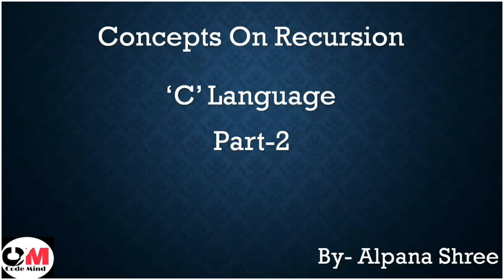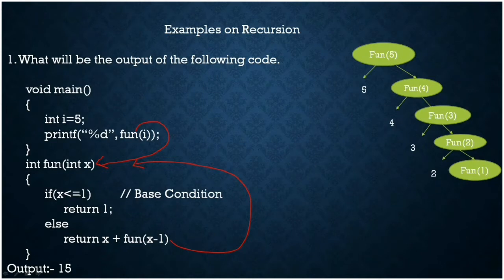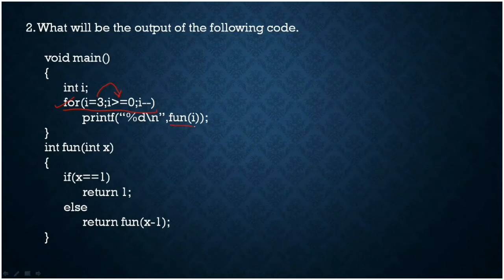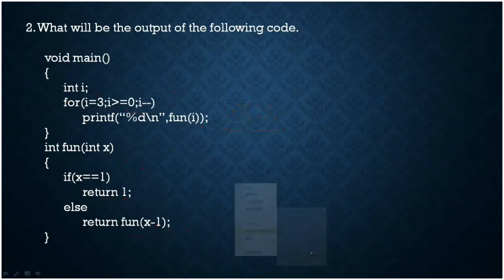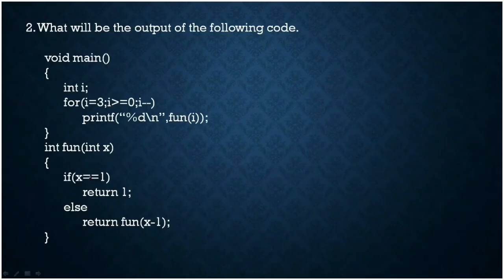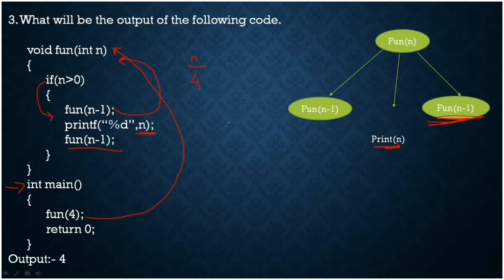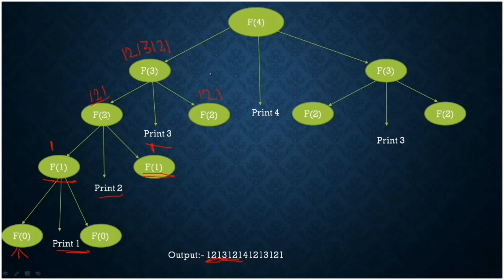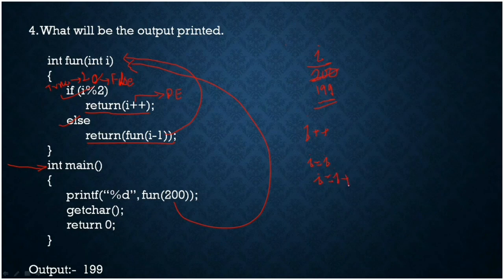Examples based on Recursion-Alpana Shree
In this video you will get the examples of recursion.This video will be very helpful for the campus placement and many other competitive exams.

campus placement
technical mcq